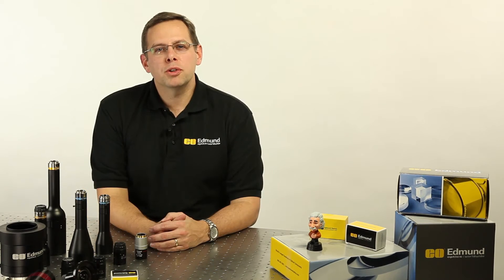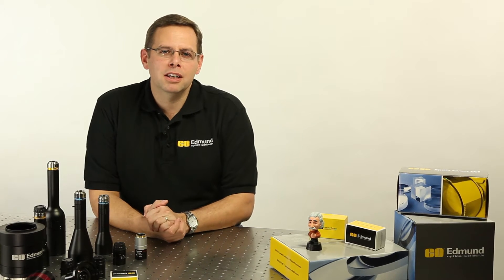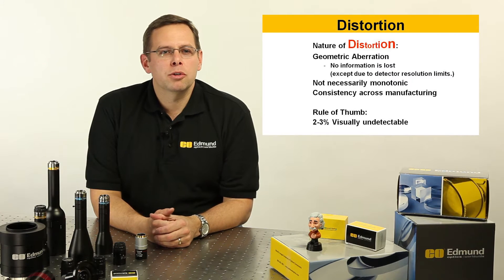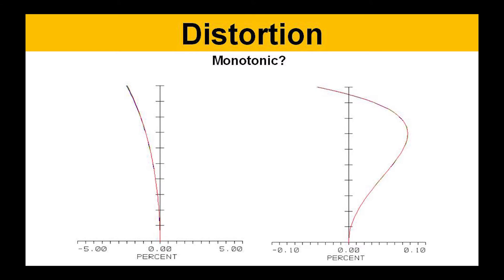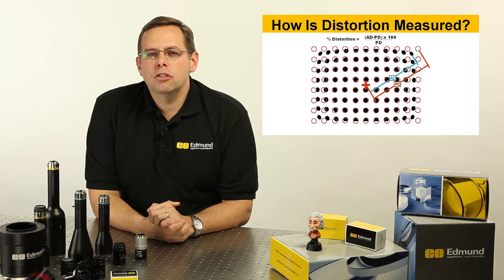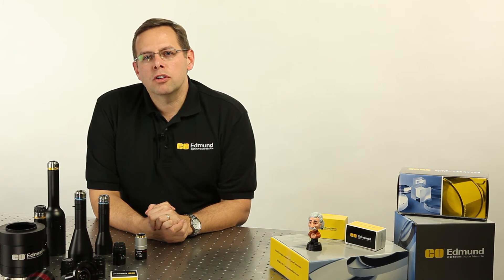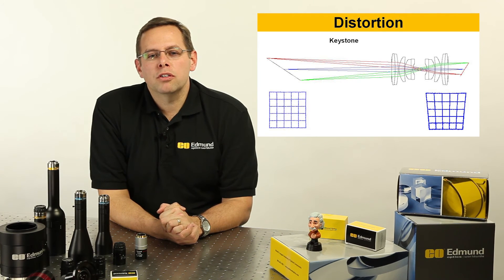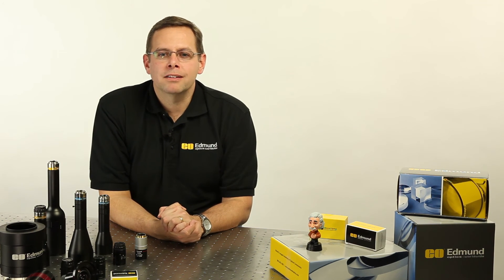EO Imaging Lab 2.1: Distortion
Distortion is a nonlinear geometrical aberration in which magnification changes with field height. Learn about three common distortion types in imaging applications: pincushion, barrel, and keystone. Join Gregory Hollows, Director of Machine Vision Solutions, as he discusses distortion and provides informative tips to correct for the different types. You can also learn more about distortion in our Comparison of Optical Aberrations application note